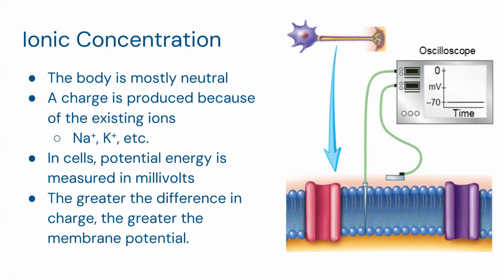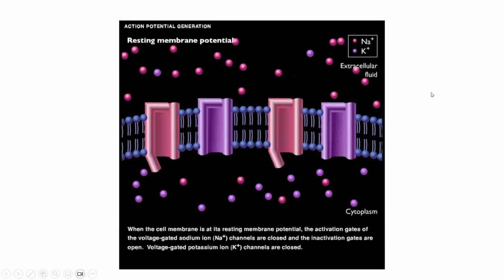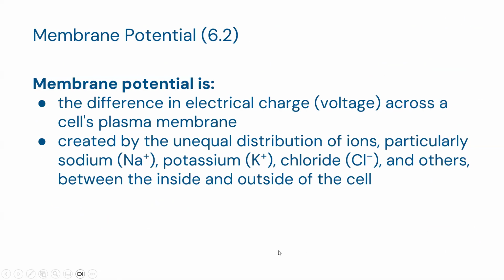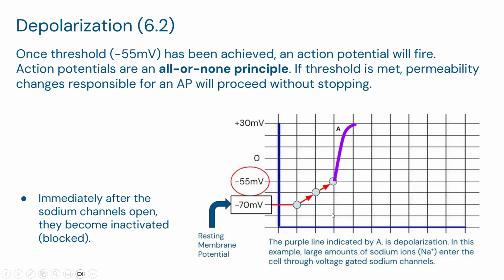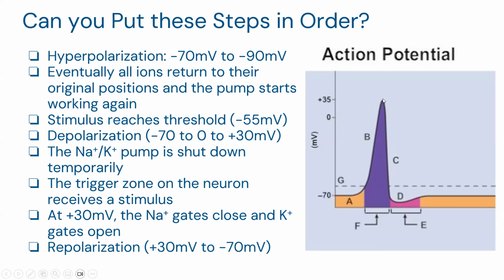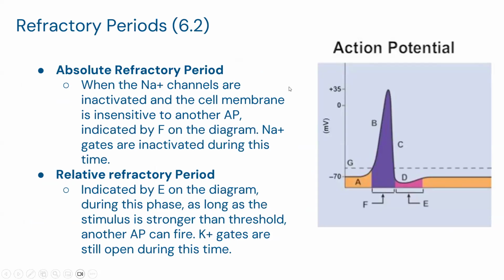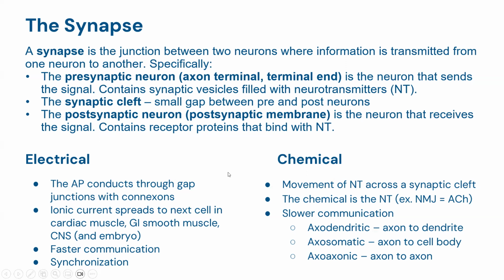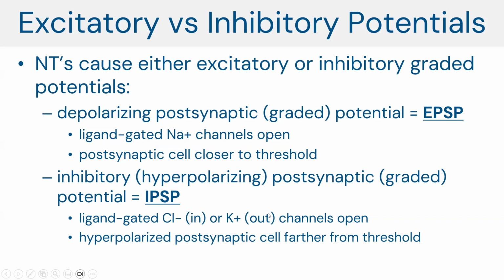BIO120: Ch. 11 Part 2 Action Potentials